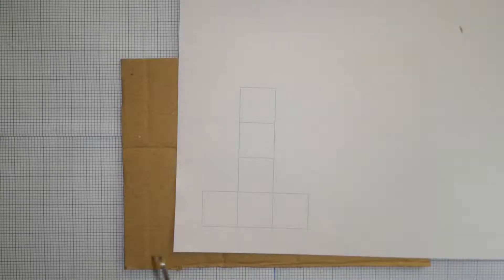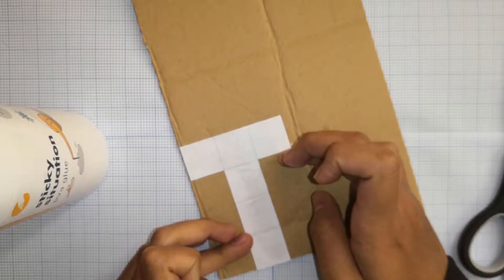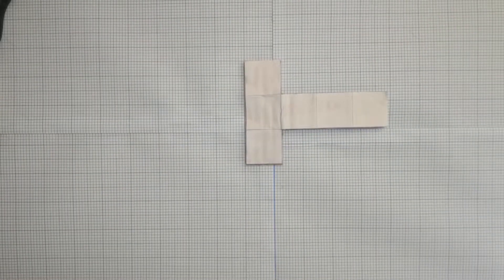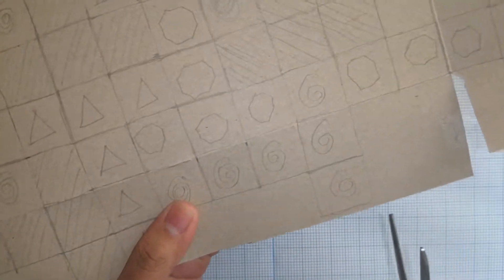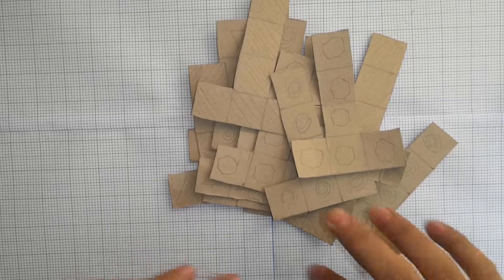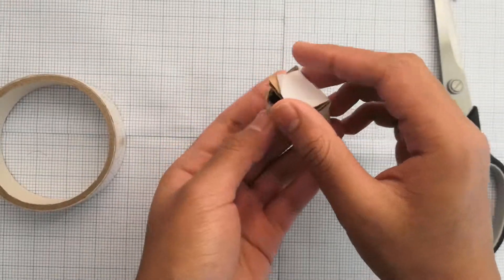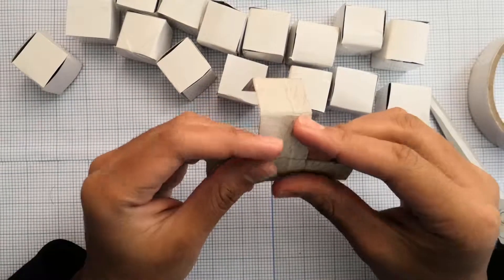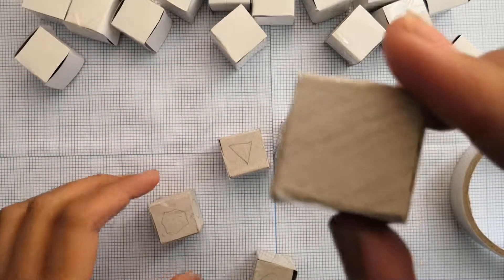how to make a B-Daman break bomber stadium (part: 1)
This is my first video in which I have shown, how to make a cube. Therefore, this is the first part of making a B-Daman break bomber stadium. In addition, new videos will hopefully be posted every week.